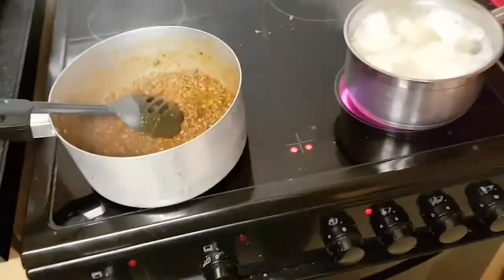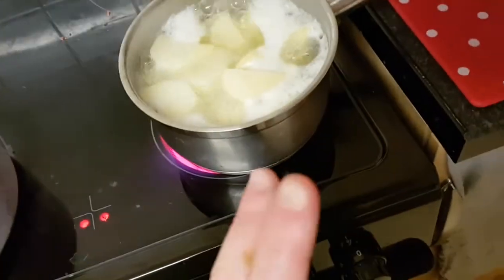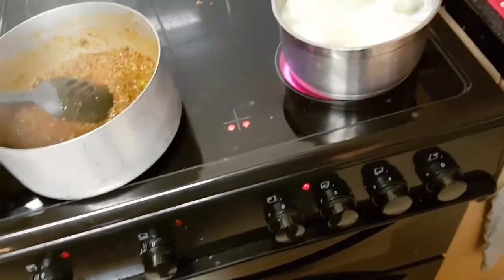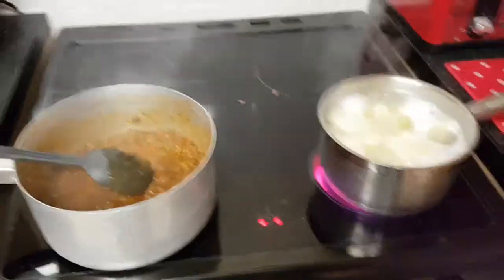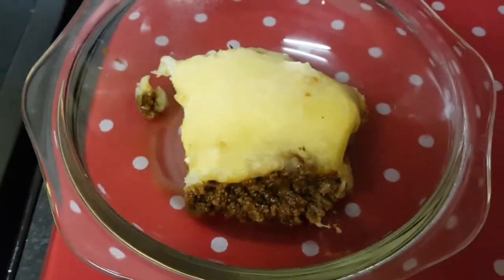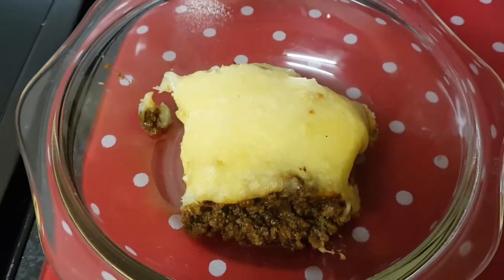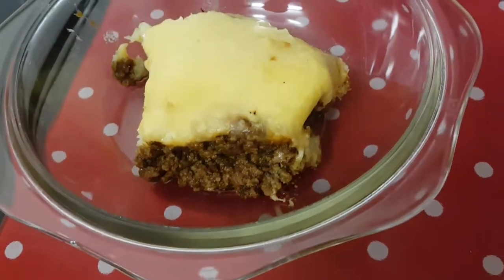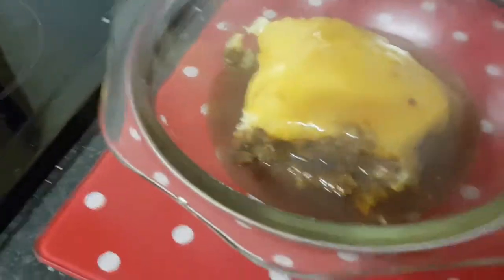WEIGHT LOSS JOURNEY - DAY 3 - DINNER TIME! 🙂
Welcome to a new video! This is a series of videos showing my weight loss journey! whether it's showing you my Meals, exercise or just telling you how I'm feeling physically & mentally! So why not join me throughout this journey!? I could really do with as much support as I can! I hope you enjoy these upcoming videos, and if you do be sure to give them a big thumbs up! Talk soon!